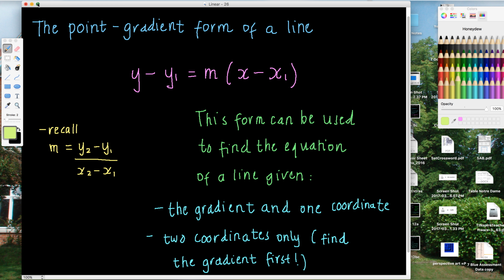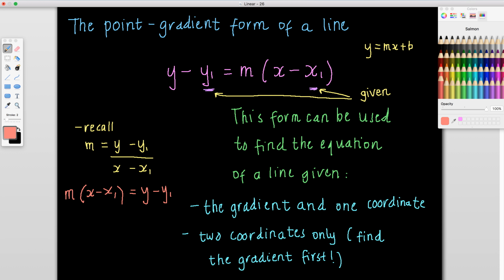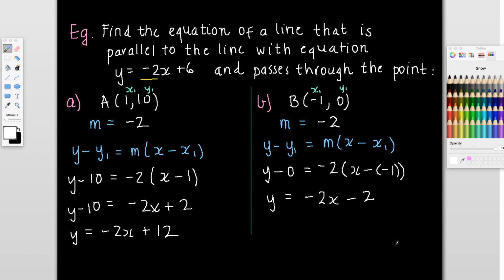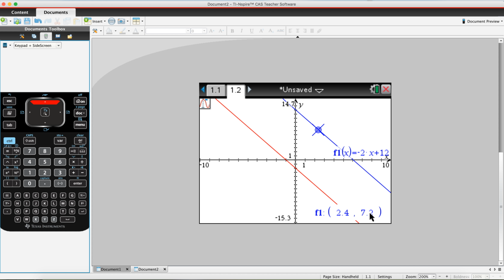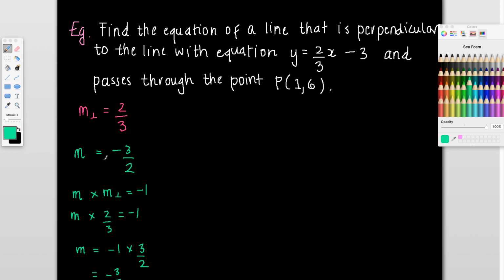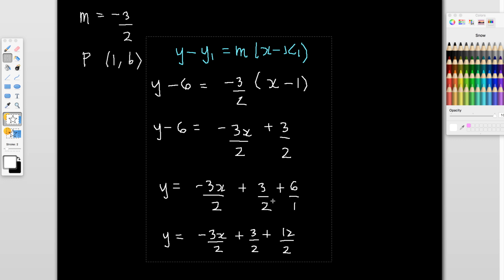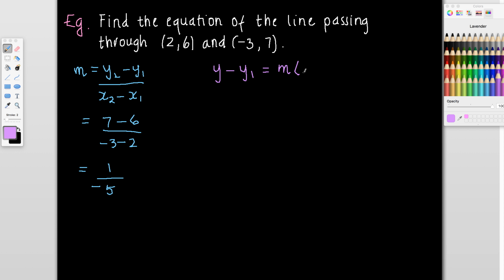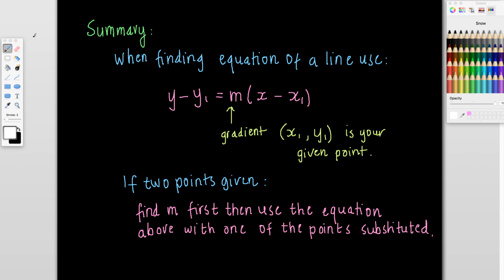Lines and Linear Equations - The point - gradient form an equation of a line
How to find the equation of a straight line given the gradient, one point OR two points only.